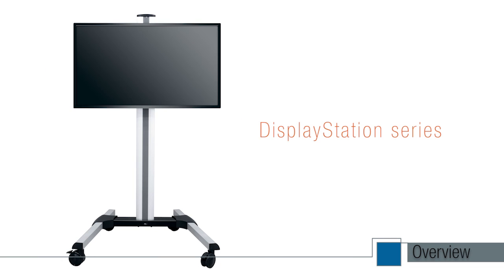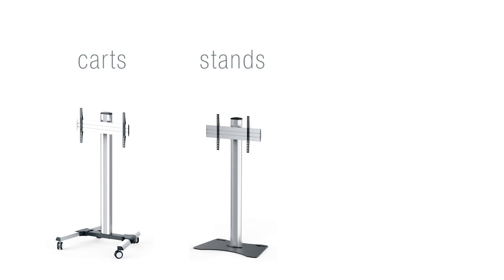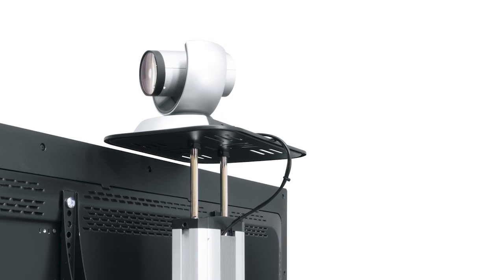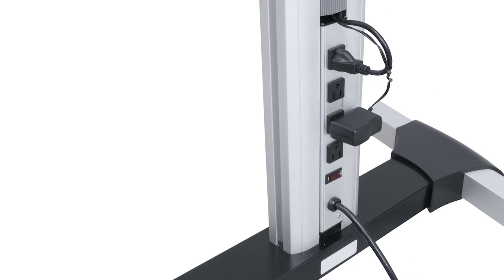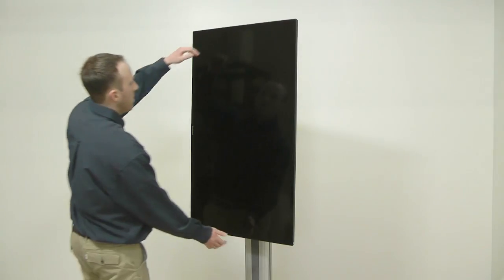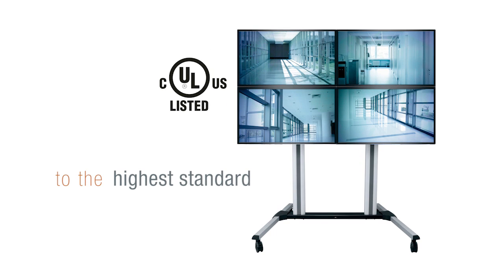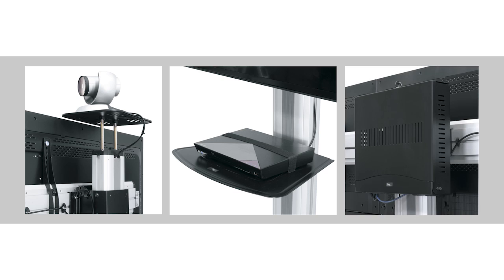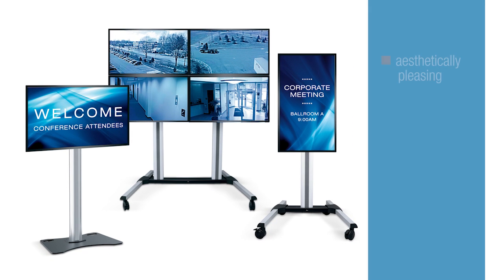DisplayStation Series Carts, Stands & Monitor Walls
The DisplayStation Series is new collection of Carts, Stands and Monitor Walls that are application-engineered for easy integration.  Every model is designed for professionally-finished installations with a support channel featuring an integrated power strip and convenient cable management system that simplifies wiring.   UL Listed to the highest standard for safety in multi-use environments including public, educational and institutional spaces, DisplayStations expand the company’s offering of display mount solutions for varying budgets and applications.